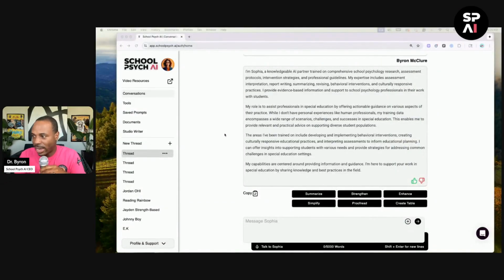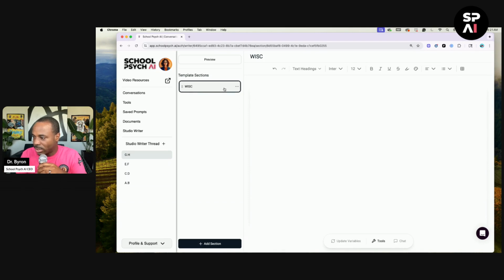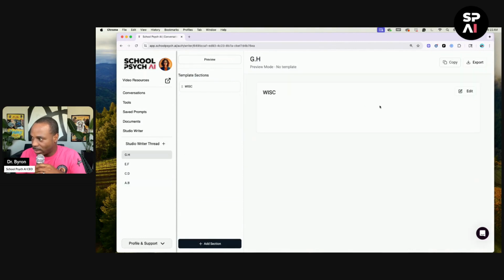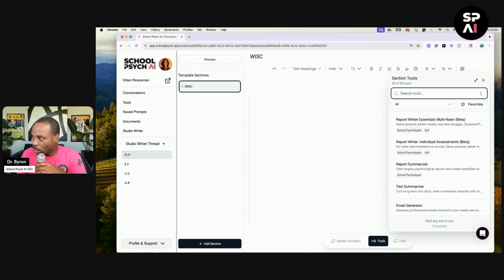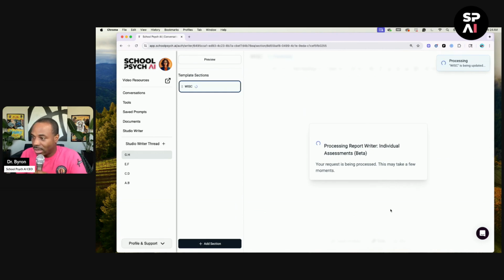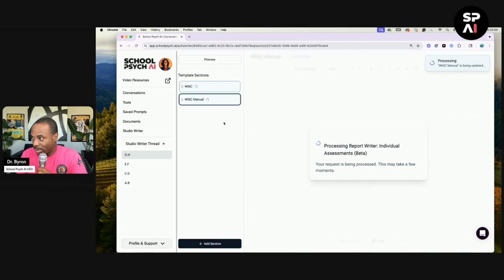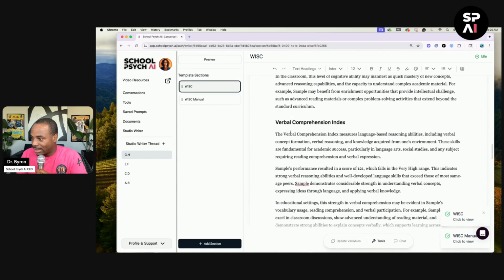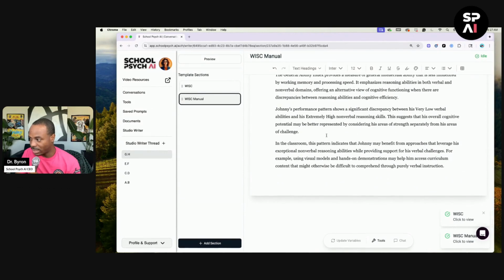Getting Started with Studio Writer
In this video, Dr. Byron McClure shows you how to get started with the newly released Studio Writer in the School Psych AI platform.

Key Benefits of Sophia:
-- Save Time: Focus more on students and interventions and less on paperwork.
-- Enhance Accuracy: Ensure consistent, precise evaluations.
-- Custom Solutions: Get recommendations tailored to individual student needs.